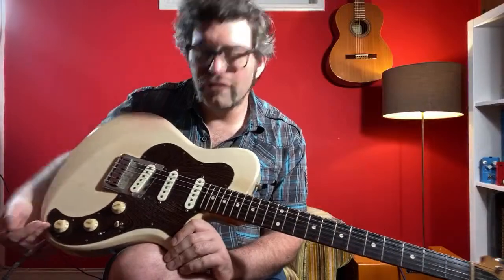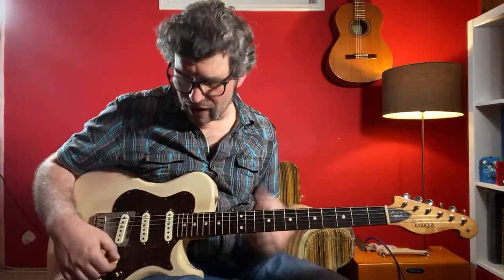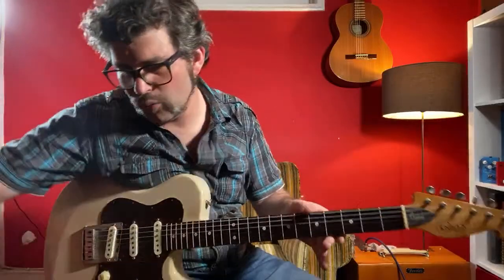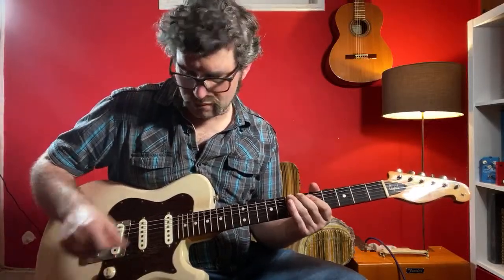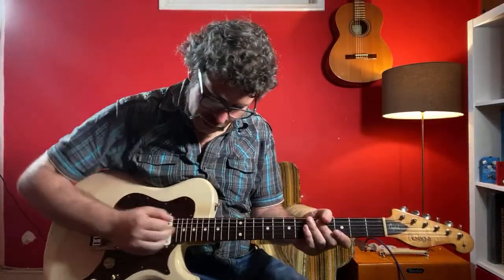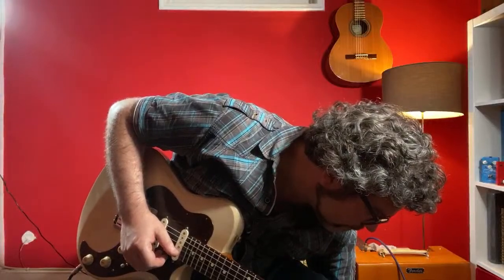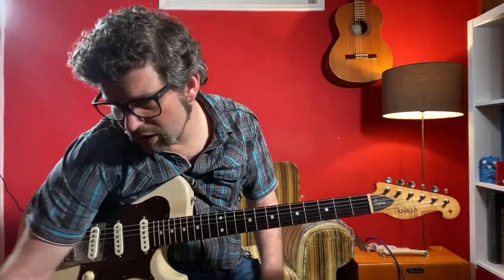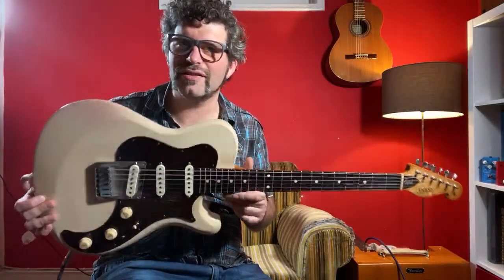10 ways to Get New Sounds From your Guitar for Free - Live Stream #2